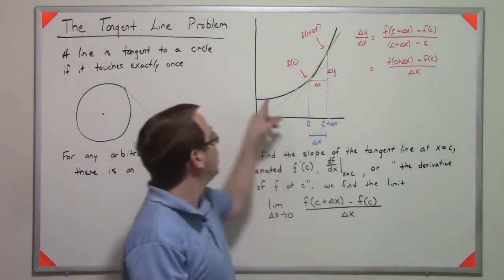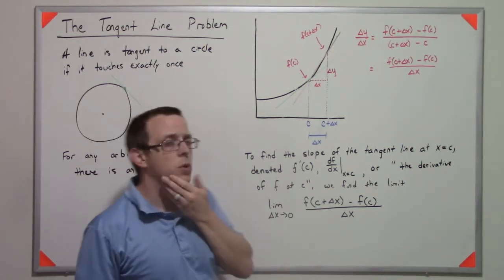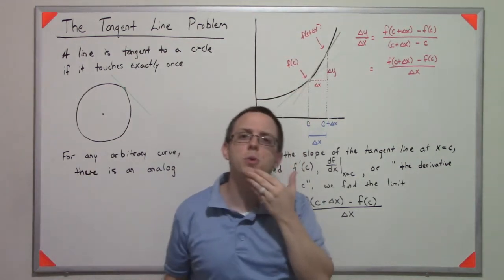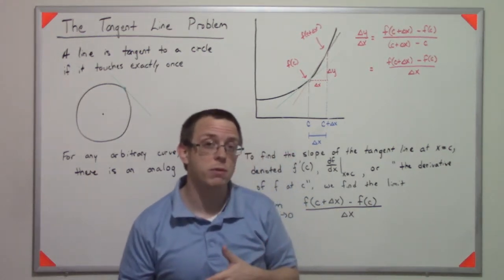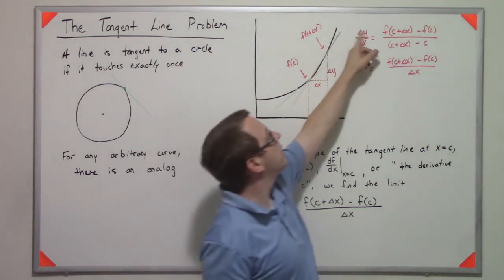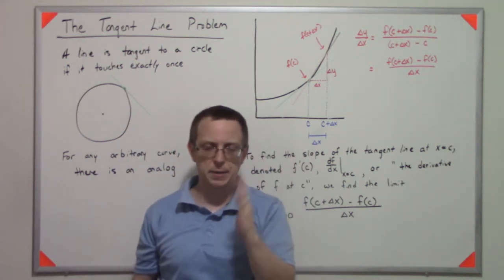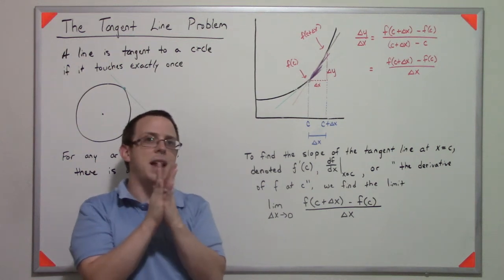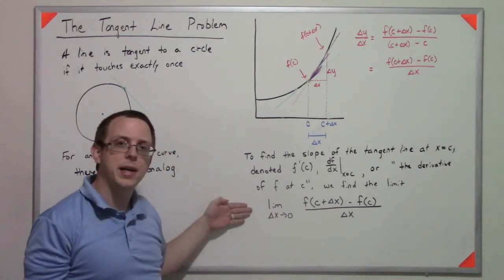02.01.01 - The Tangent Line Problem